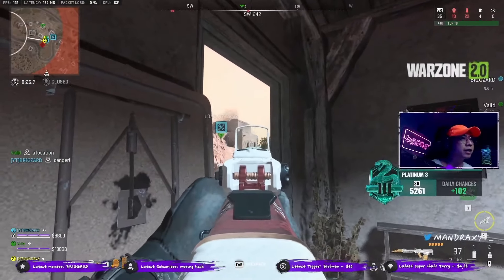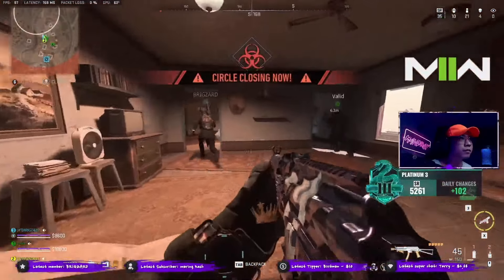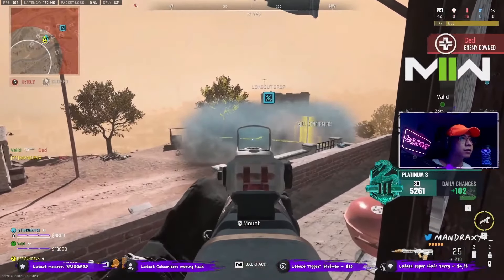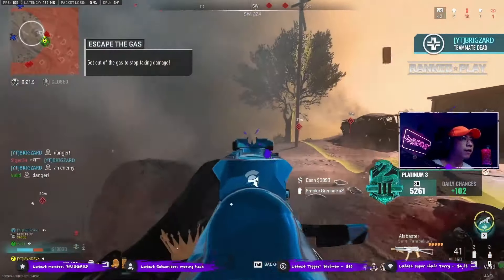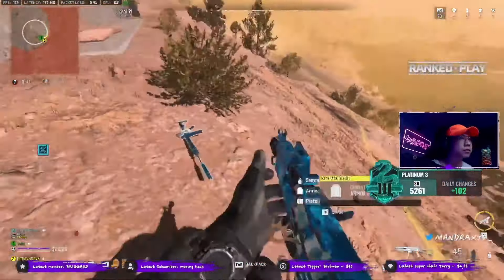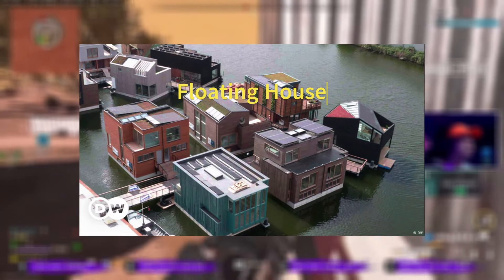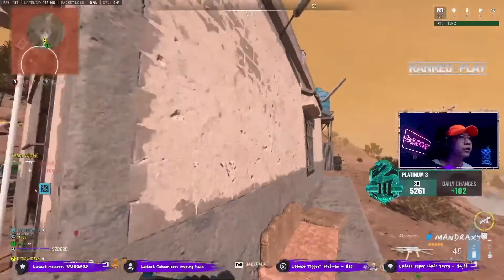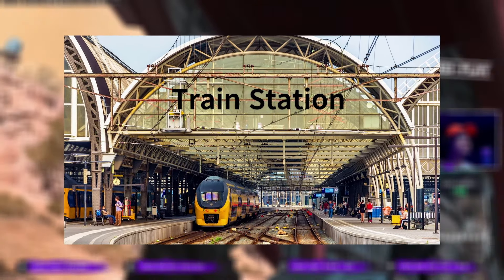Vondel Map POINT OF INTEREST Reveal (Vondel POI Leak) MW2 WARZONE 2 Season 4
The upcoming Vondel map point of interest (POI) reveal and leak. Launching in MW2 season 4 and warzone 2 season 4 with resurgence mode and maybe support battle royale and DMZ later.

Use code "MANDRAX" on EPIC